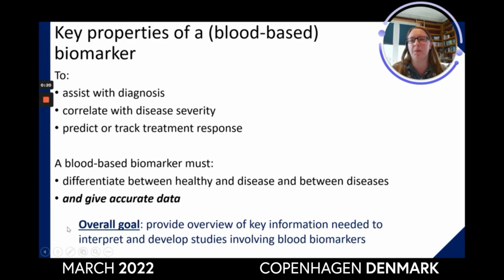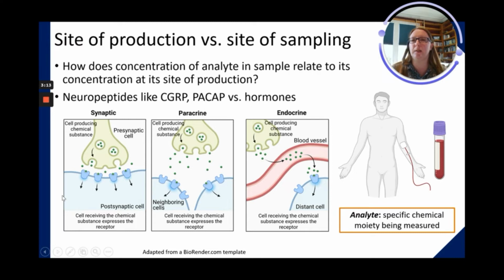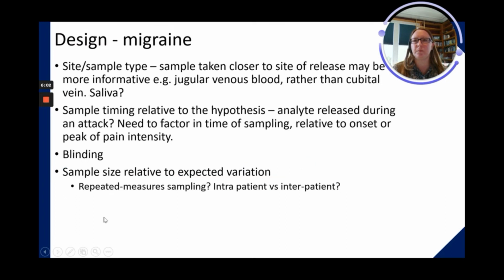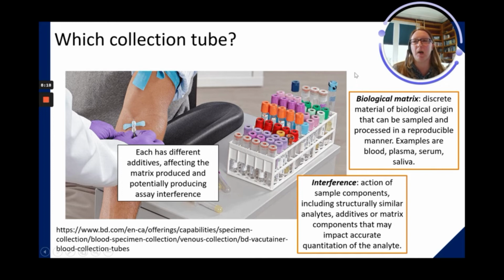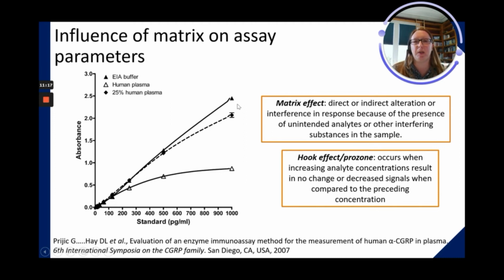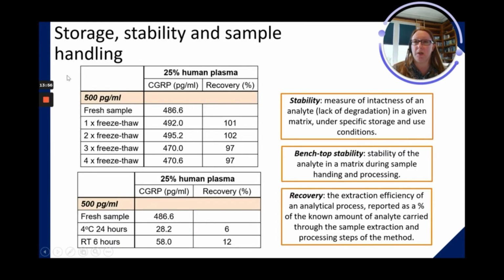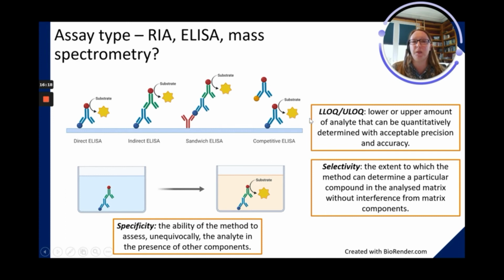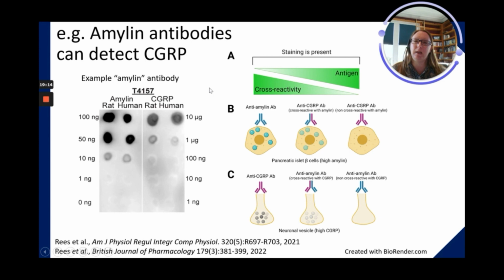Pearls and Pitfalls of Blood-Based Biomarker Investigations in Migraine | Prof. D. Hay | ICAMS 2022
Interest into blood biomarkers of migraine is fueled by the concept that blood biomarkers contribute to the understanding of molecular mechanisms underlying migraine. Efforts have been made to establish blood biomarkers that could predict and monitor treatment response in individual patients. Prof. Debbie Hay highlights pearls and pitfalls of blood-based biomarker research in migraine.

Prof. Debbie Hay, PhD, is a Professor at the Department of Pharmacology and Toxicology, University of Otago, New Zealand. She is also an elected Fellow of the British Pharmacological Society in 2018 (FBPhS). Her academic works focuses on G protein-coupled receptors. She has played a key role in mapping the calcitonin family of peptides including calcitonin gene-related peptide (CGRP), adrenomedullin, and amylin.

This talk was given at the 1st International Conference on Advances in Migraine Sciences (ICAMS) held in Copenhagen, Denmark, March 10-12, 2022.